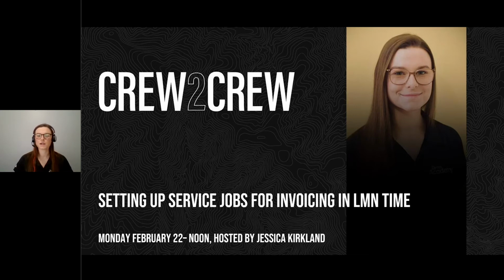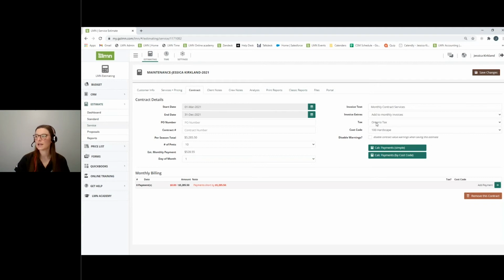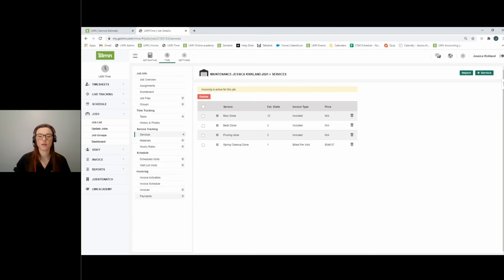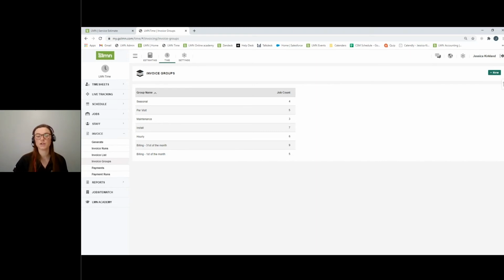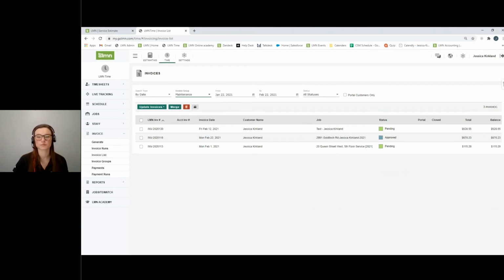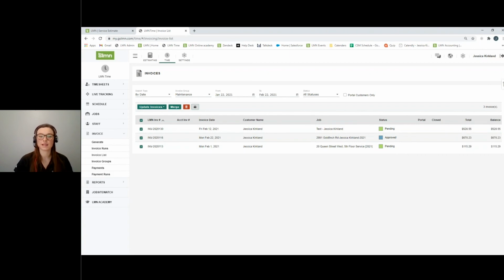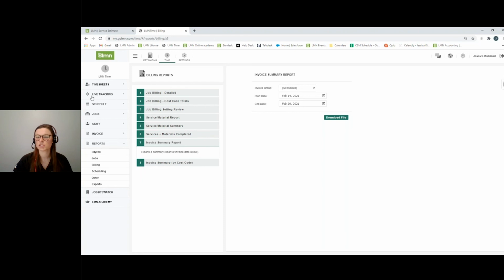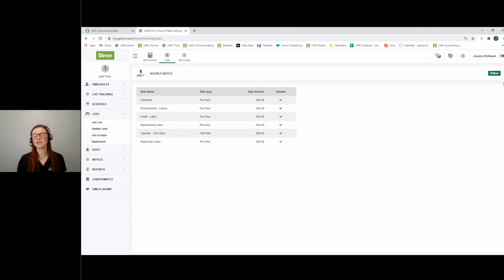Setting Up Service Jobs for Invoicing in LMN Time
In this weeks Crew2Crew session we’ll walk you through how to set up your Service jobs in LMN Time for a smooth billing process. Join us as we walk you through all the way from sending over the estimate to configuring your Invoice groups. We’ll have you invoicing like a Pro in no time!